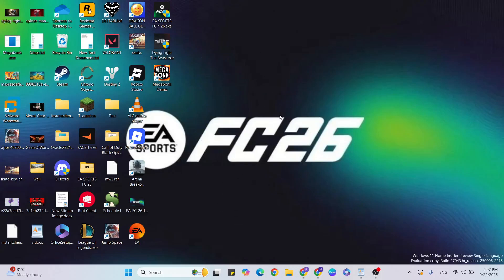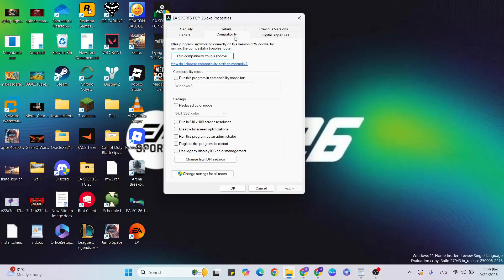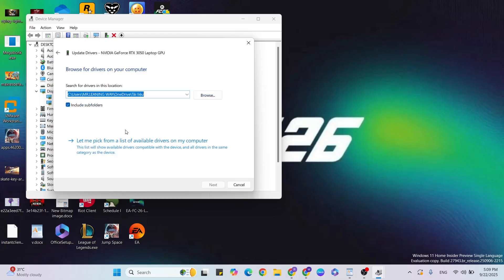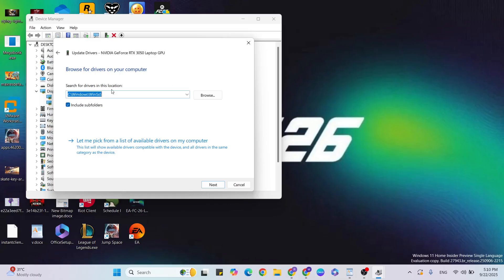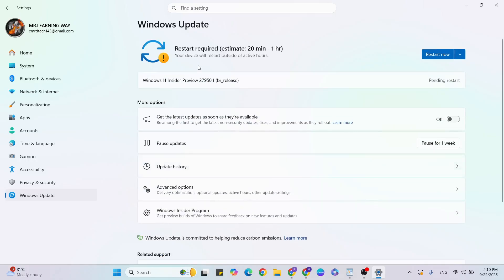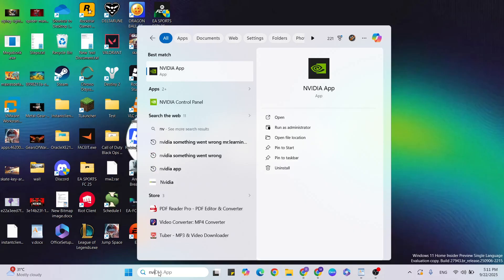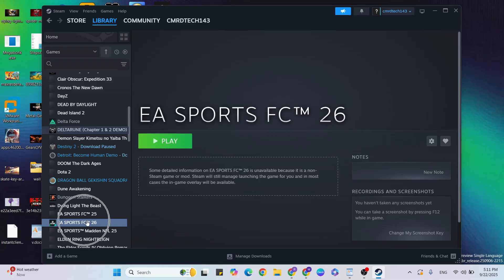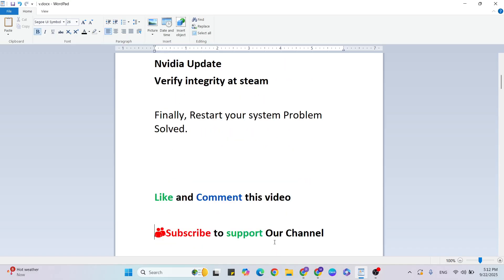How to Fix EA SPORTS FC 26 Low FPS, Stuttering & Lag on PC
In this video what about talk to you How to Fix EA SPORTS FC 26 Low FPS, Stuttering & Lag on PC. I have briefly expain for why these EA SPORTS FC 26 performance problems are impacting their gameplay experience. How to Fix EA SPORTS FC 26 Low FPS, Stuttering & Lag on PC

Device manager
Windows update
Nvidia Update
Verify integrity at steam

Windows 11
WIndows 10
Windows Error
Gaming Error